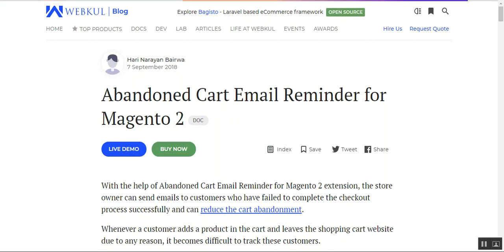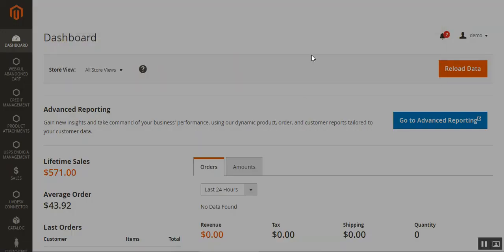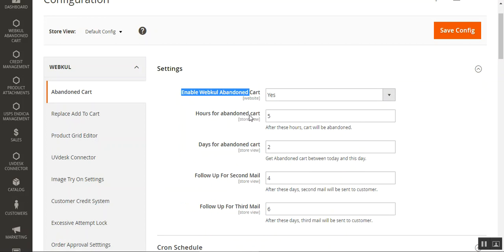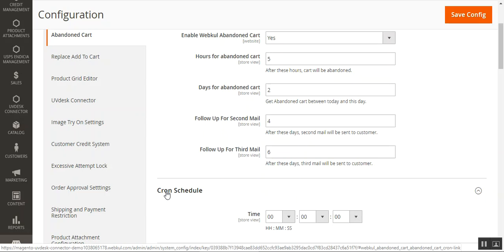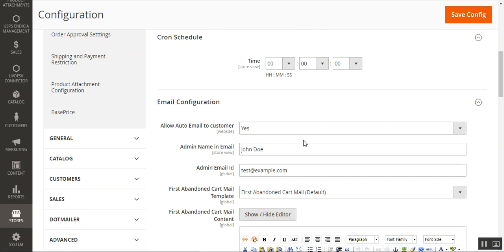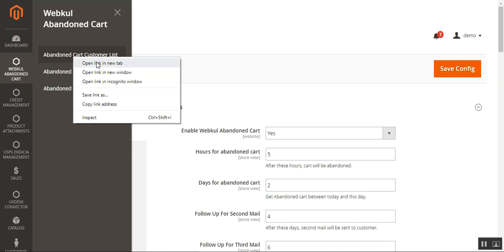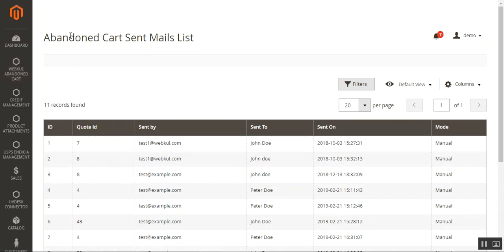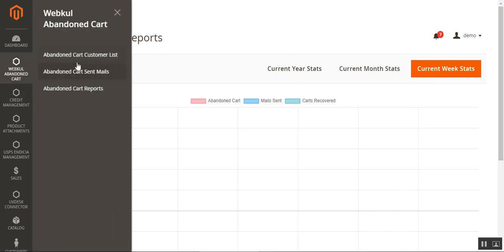Magento 2 Abandon Cart Email Notification Add-On - Config. & Workflow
In this video, we have shown how the admin can configure the module and the workflow of the extension as well.

With the help of this extension, the store owner can send emails to customers who have failed to complete the checkout process successfully.

Whenever a customer adds a product in the cart and leaves the shopping cart website due to any reason, it becomes difficult to track these customers.

But, using Magento 2 Abandoned Cart Email Reminder module, the admin can see the list of all the abandoned cart customers and send them a follow-up email for completing the checkout process.

2. Raise a Ticket via our HelpDesk system